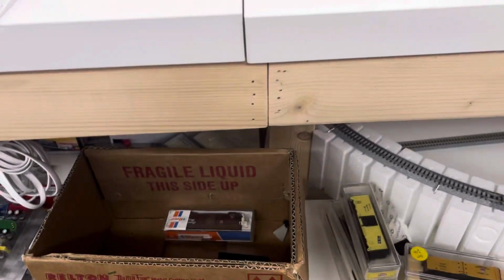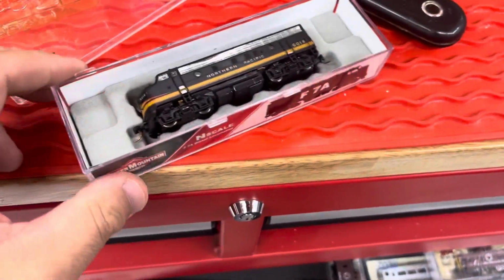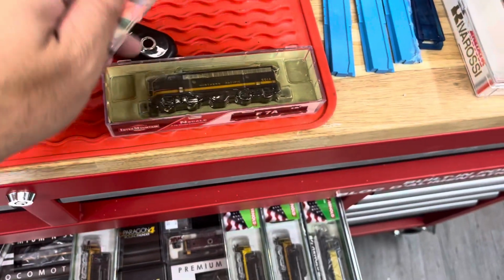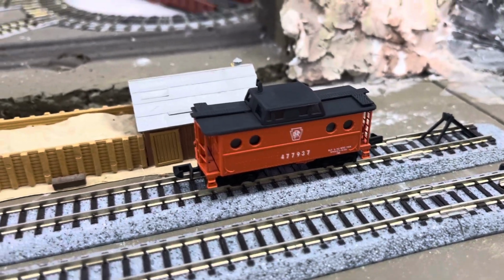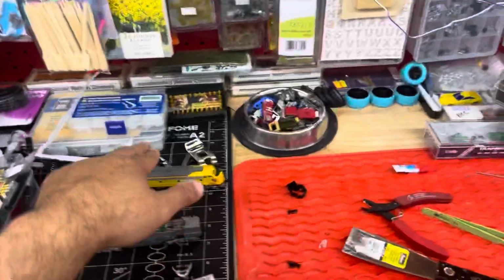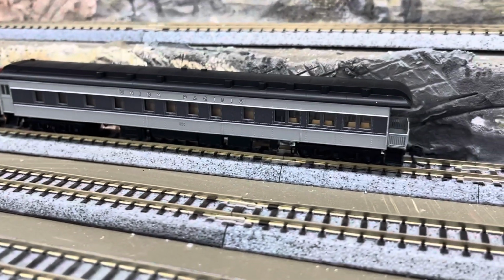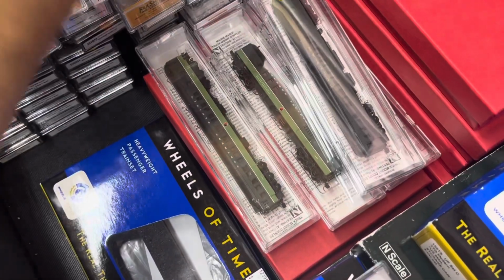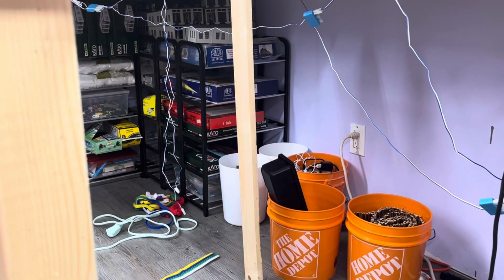N scale vintage dcc sound! forgotten old box contents kato shell on Broadway BLI chassis